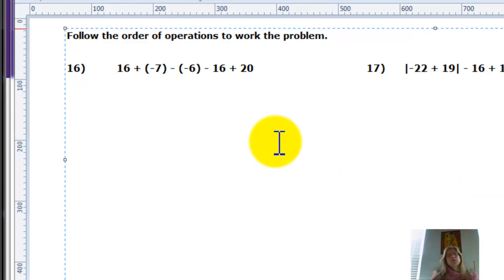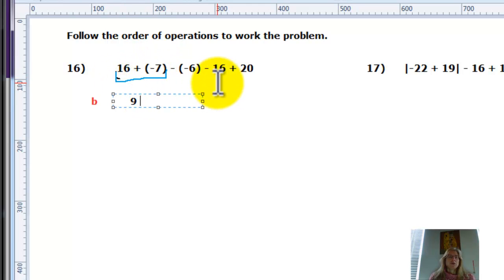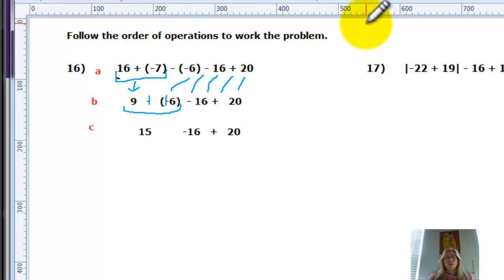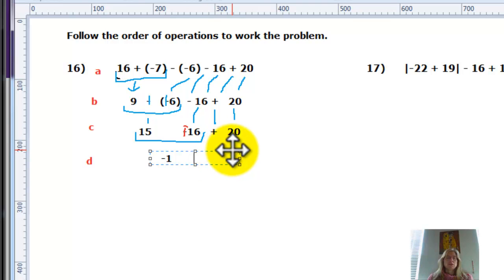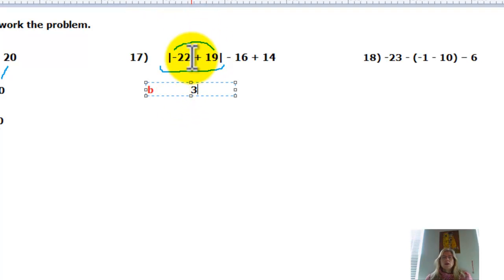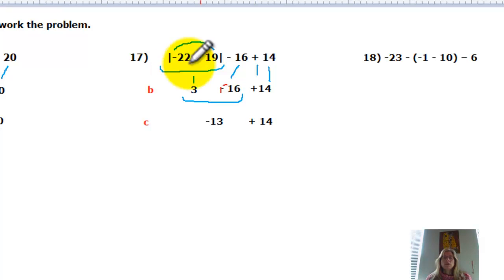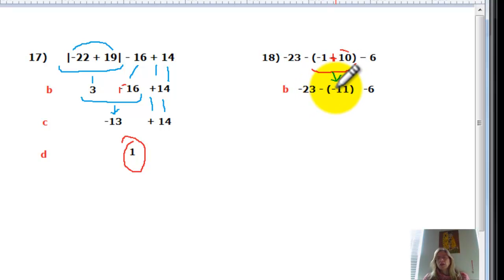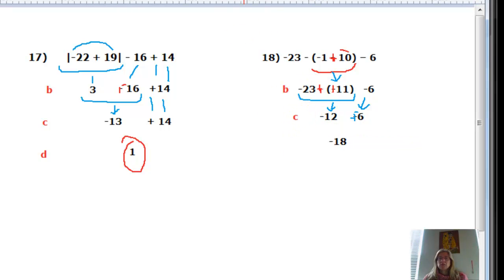MAT 045 Test 4 Review 16 17 18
MAT 045 Test 4 Review 16 17 18 order of operations with integers